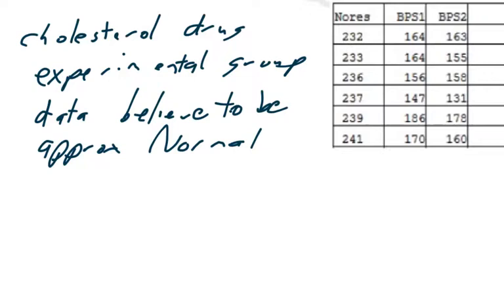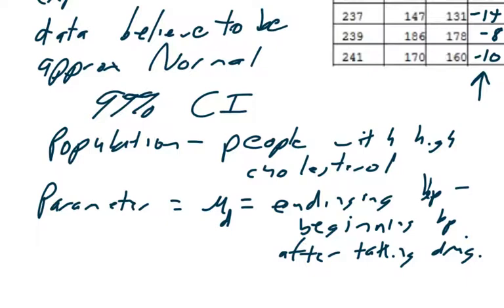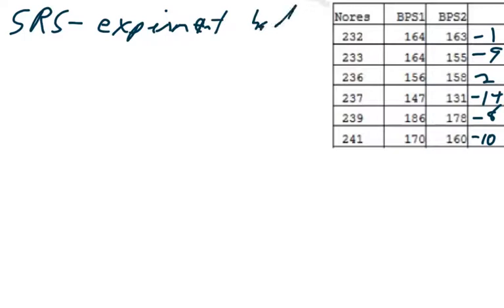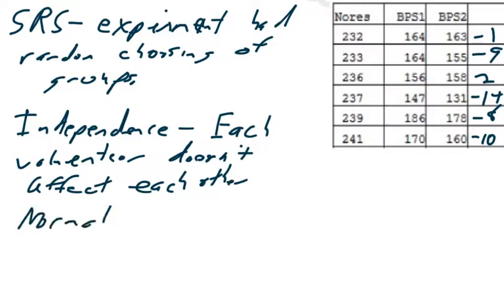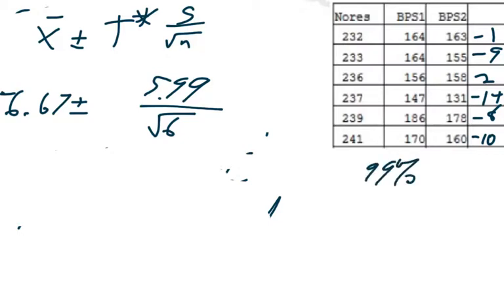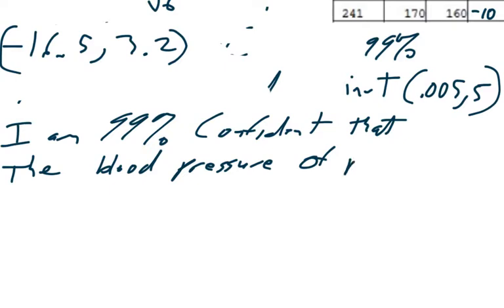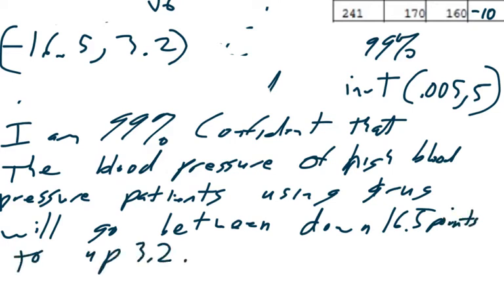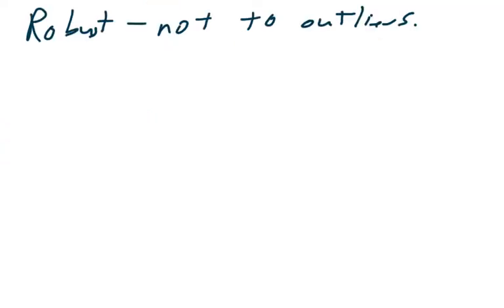AP stat 8.3 Paired T Confidence Interval